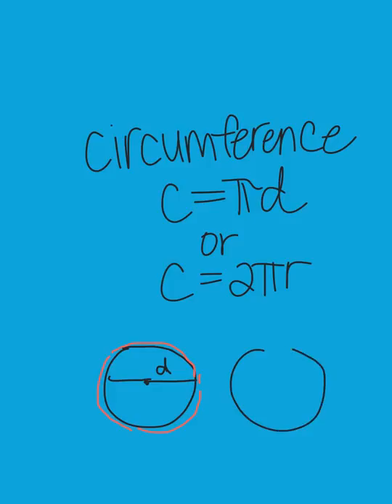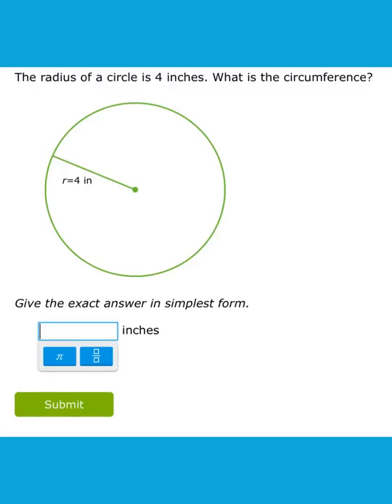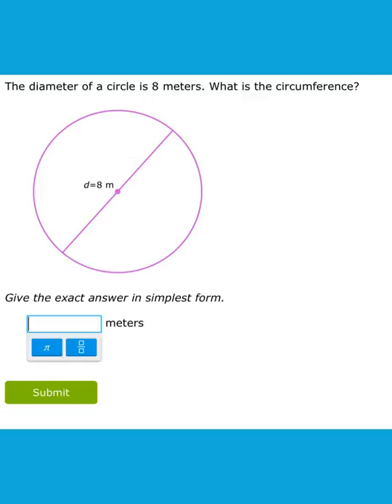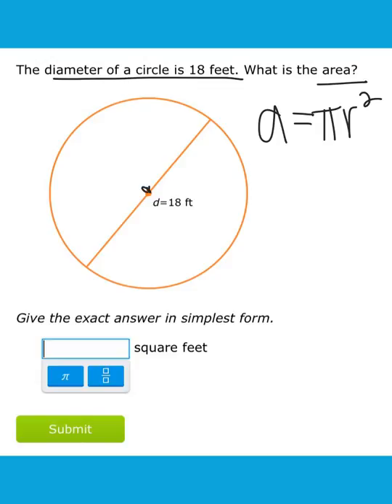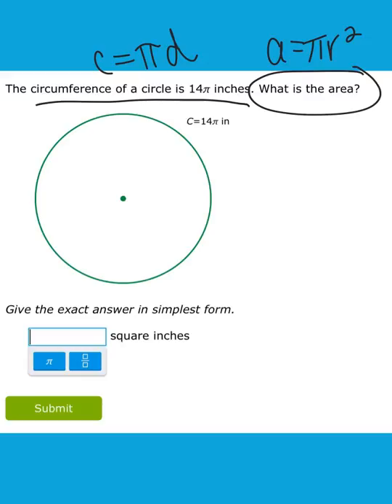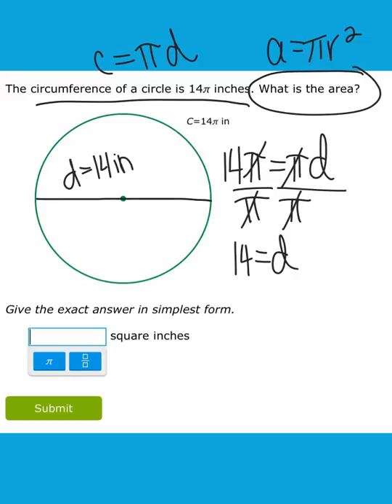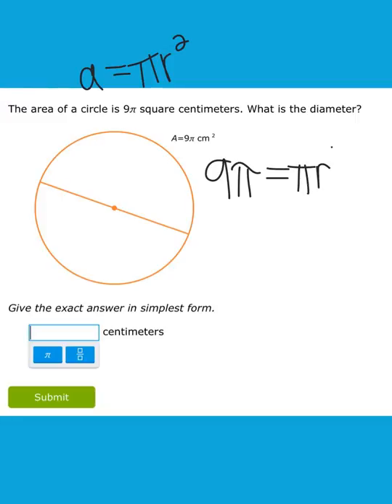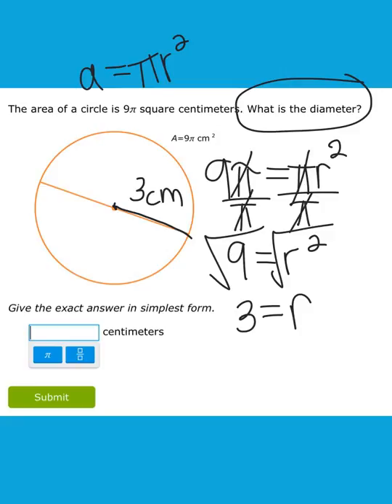Geometry IXL S7